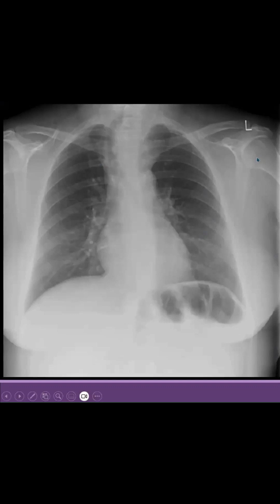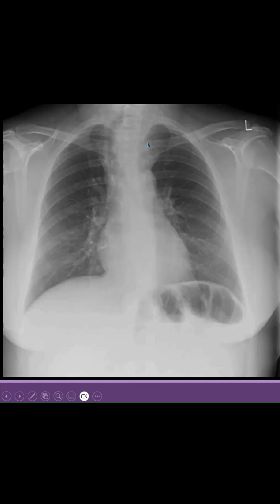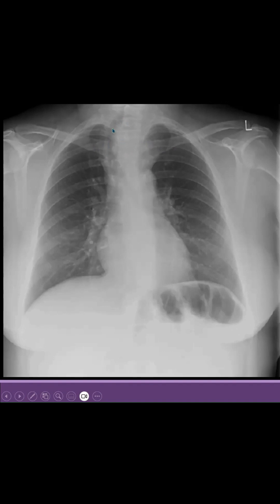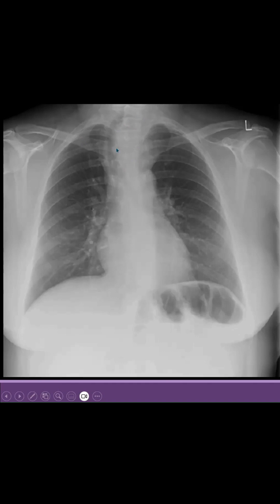Thyroid Goitre on Chest Xray